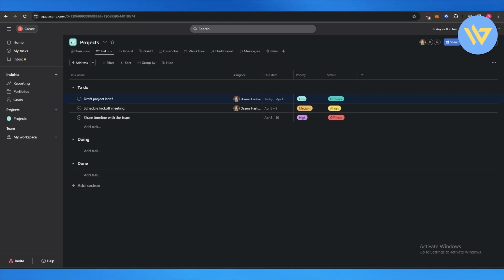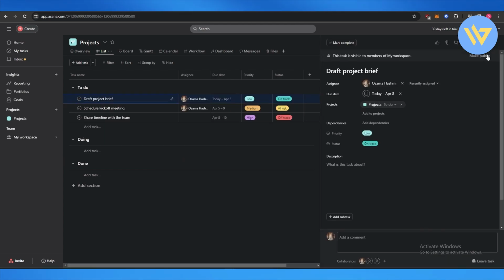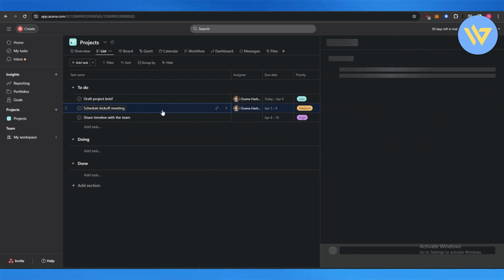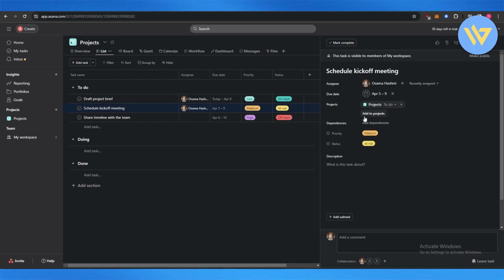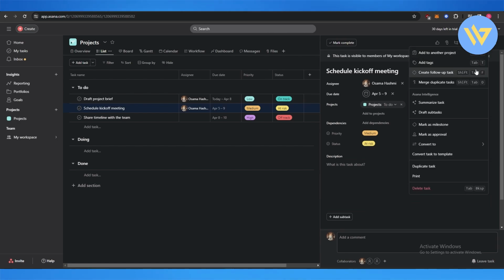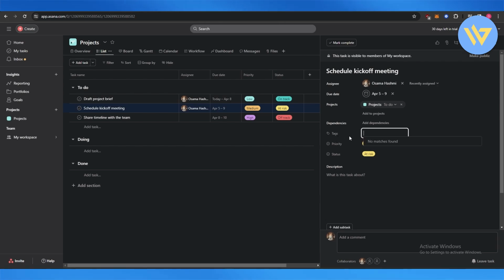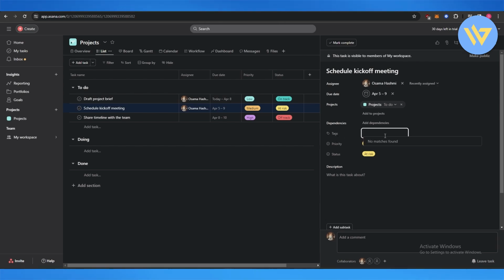How To Add Tags in Asana | Simple Guide! [2024]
How To Add Tags in Asana